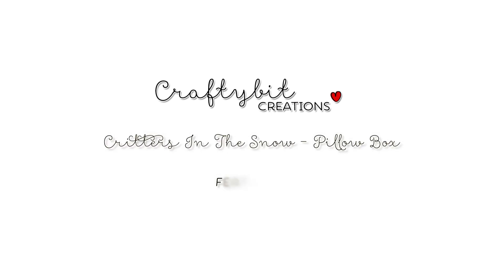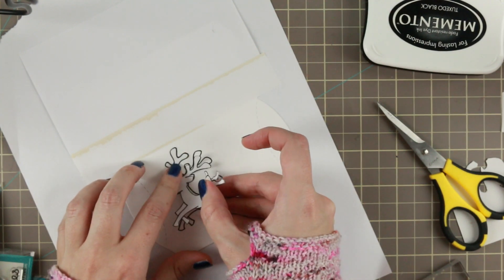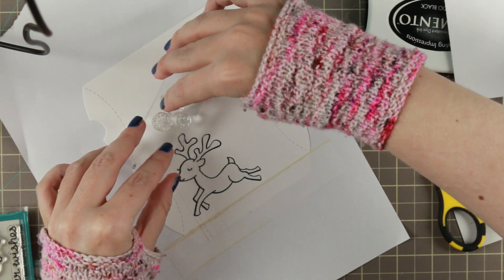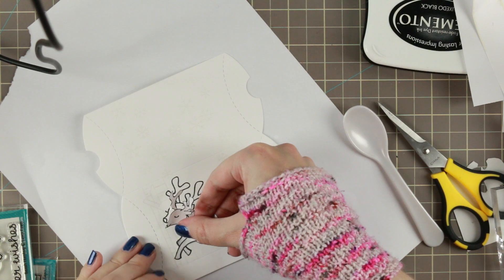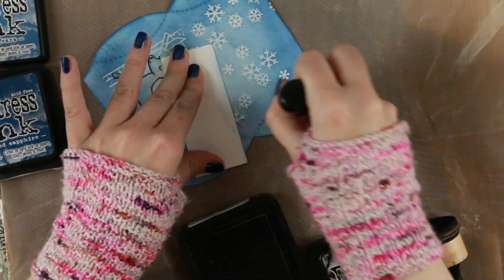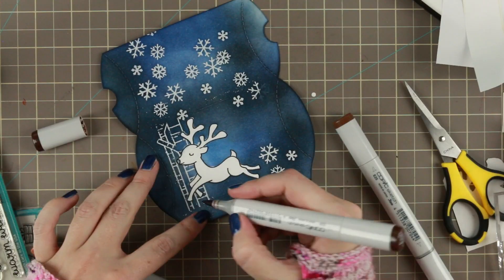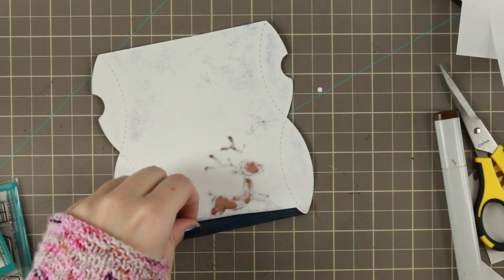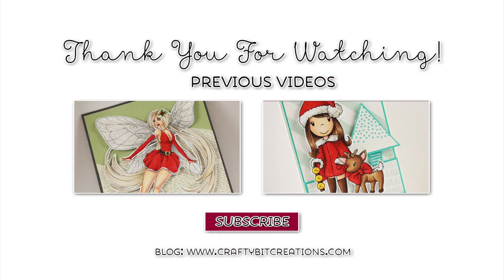Critters In The Snow Pillow Box - Happy Holiday #8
Tutorial showing how I do some distress ink resist, masking and copic alcohol marker colouring.

Copic:
E23, E25, E27, E29, E44, E47, E49

• Neenah Classic Crest 80 LB SMOOTH SOLAR WHITE Paper Pack 25 Sheets  ——
• Ranger MINI ROUND FOAM REFILLS for Mini Round Ink Blending Tools IBT40972  ——

Video stuffs:
Camera: Canon 70D
Editing Software: Final Cut Pro X